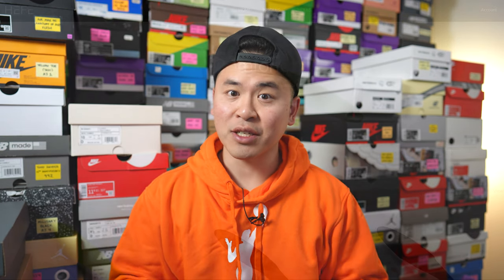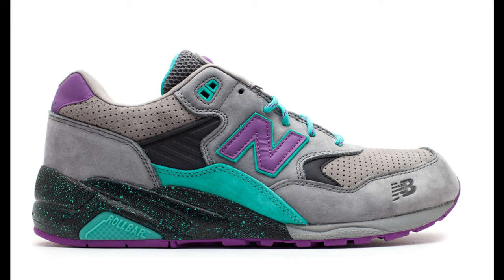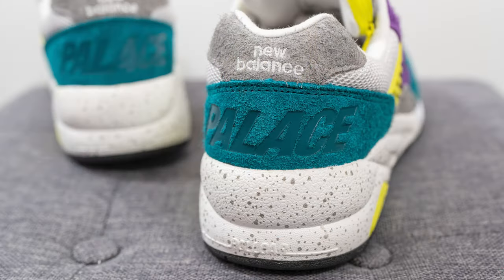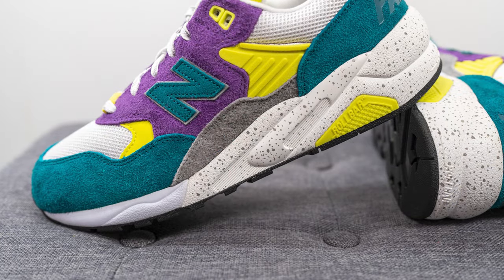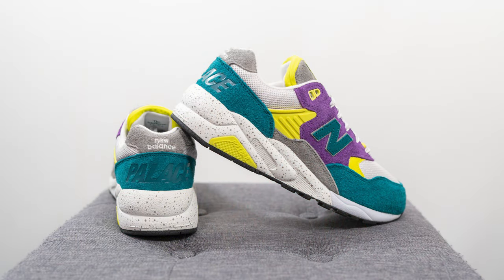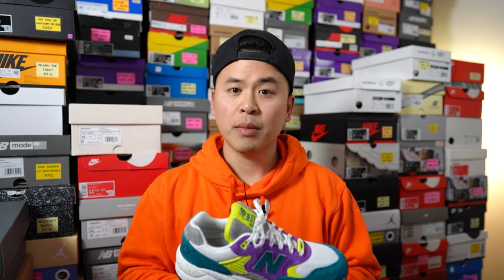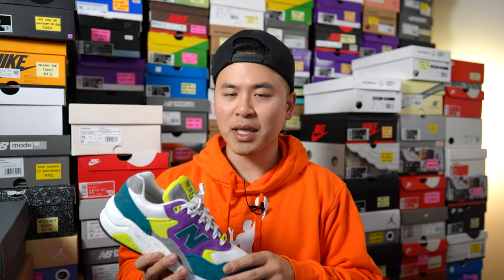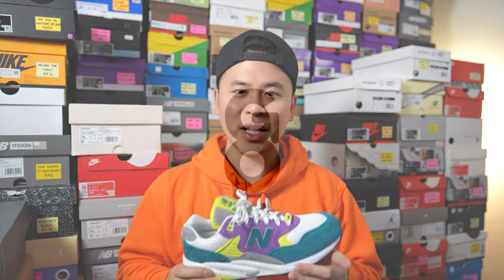Palace x New Balance 580 "Shaded Spruce / Pansy": Review & On-Feet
Palace Skateboards recently released their New Balance 580 collaboration consisting of two colourways. Today I'm reviewing the louder of the two, "Shaded Spruce / Pansy". This pair has retro vibes, and is crafted using a mix of hairy suede and mesh. Check out my video to get a closer look and let me know what you think of them down below!